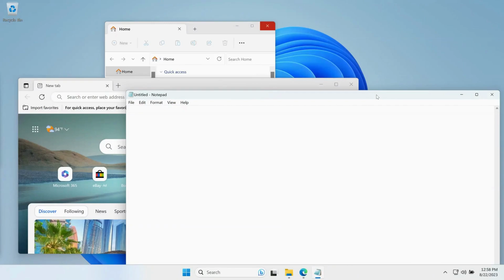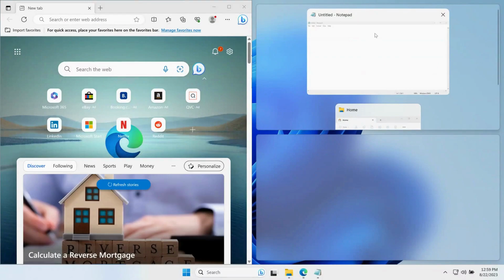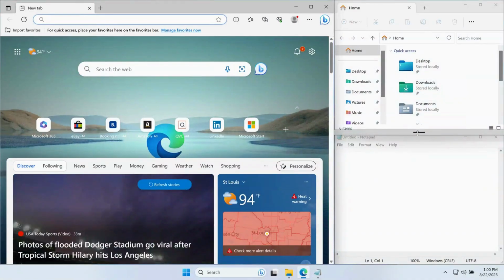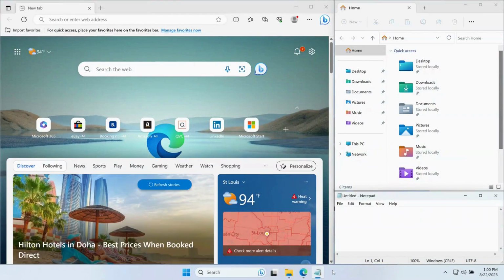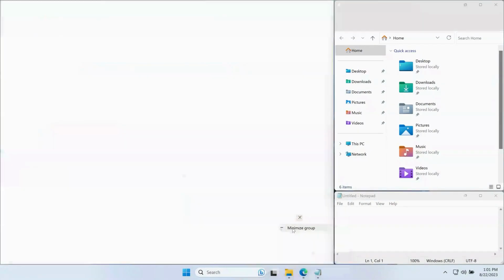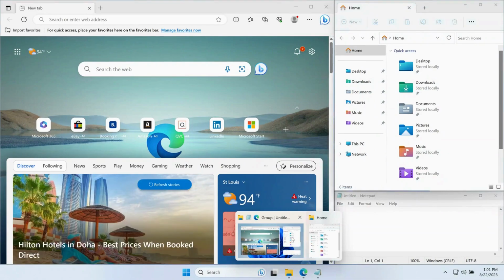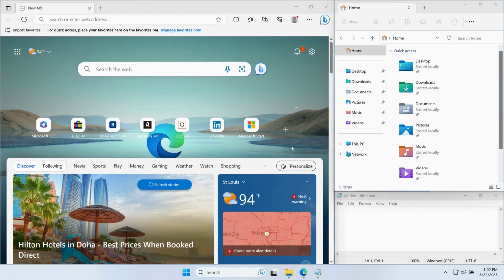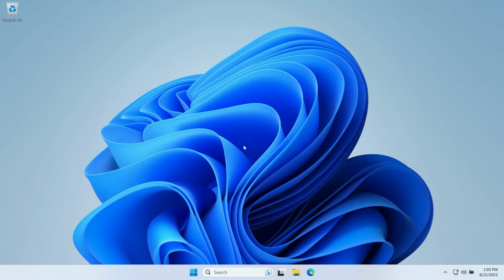Windows 11 Snap Layouts